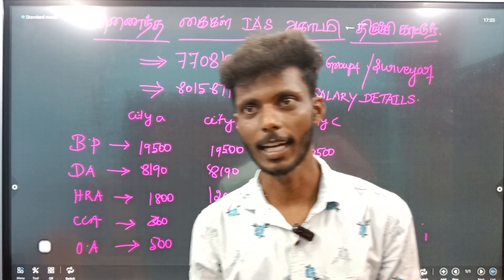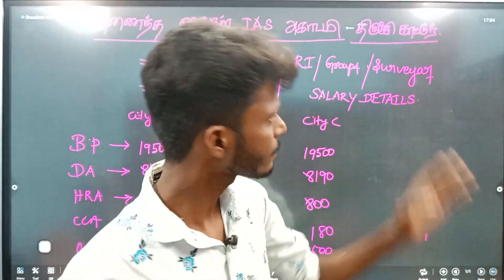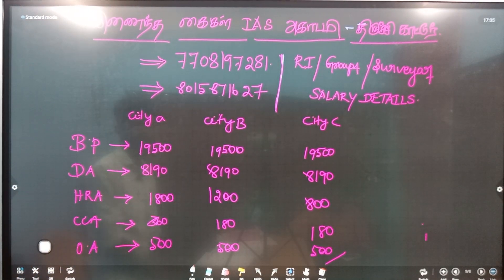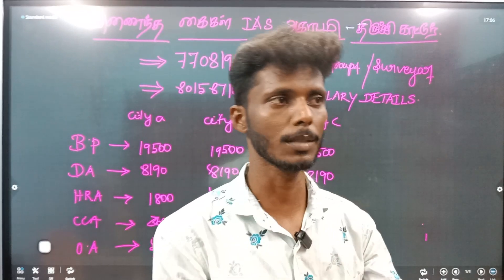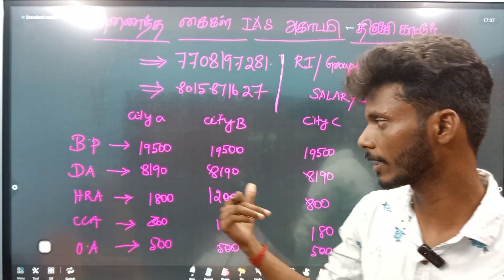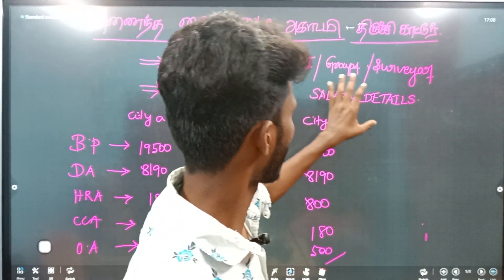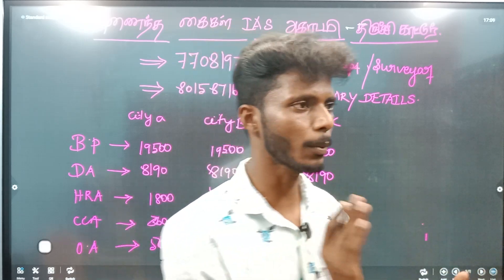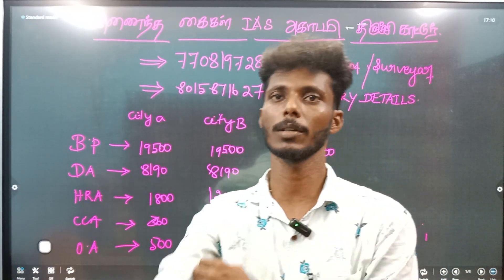ROAD INSPECTOR SURVEYOR GROUP4 SALARY என்ன | Group 4 salary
For admission call:

   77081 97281 , 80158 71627 , 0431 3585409